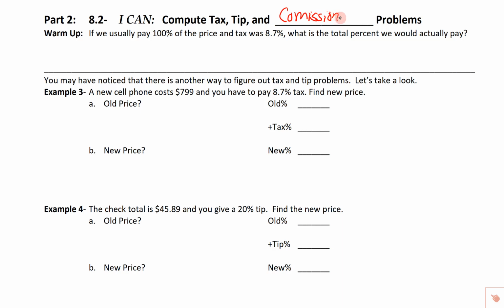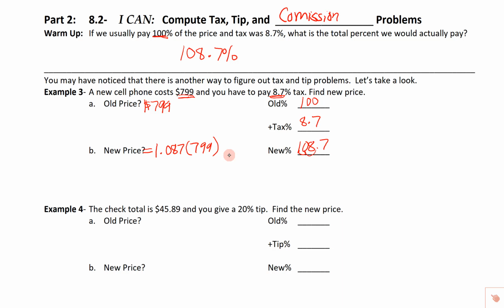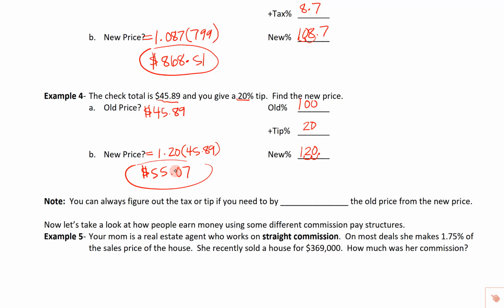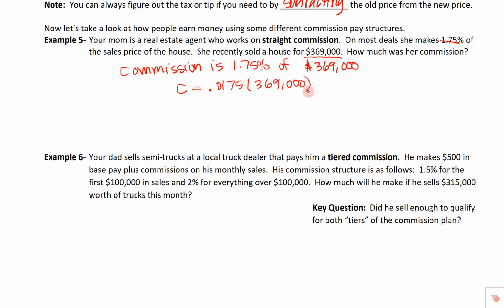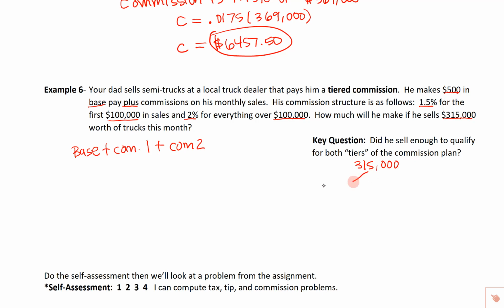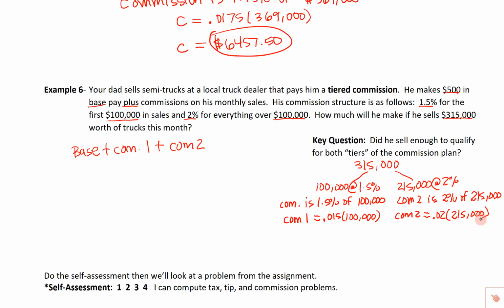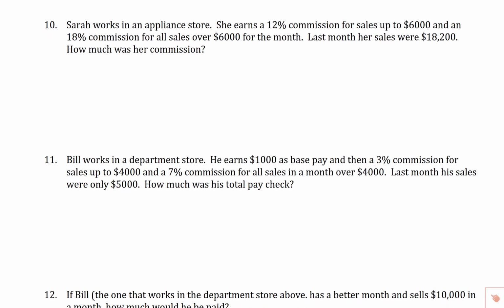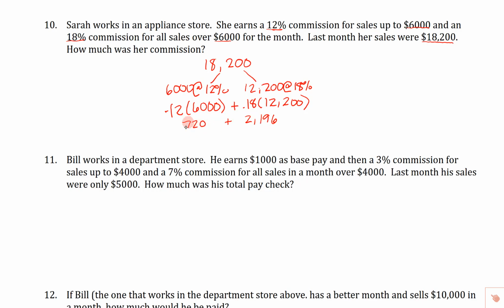8.2 Taxes, Tips, and Commissions (Part 2)